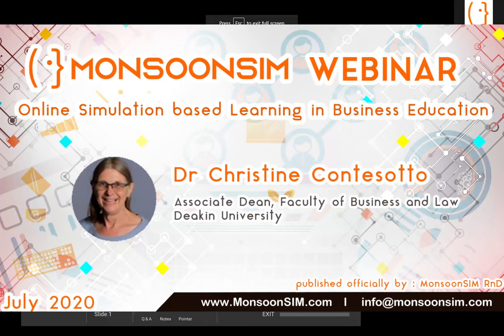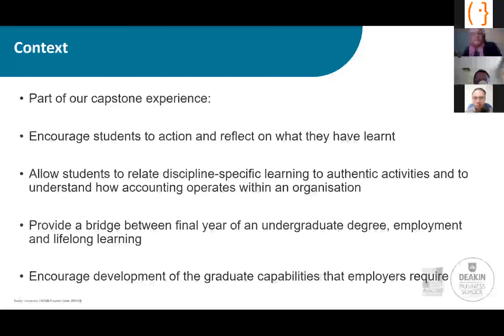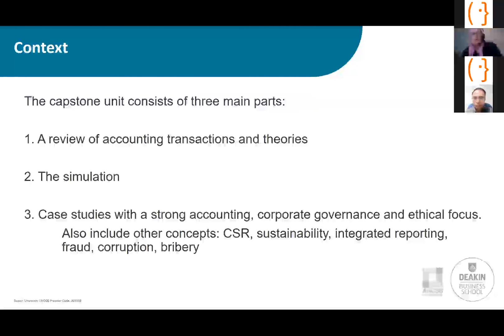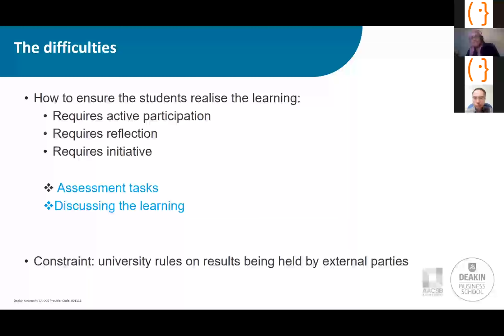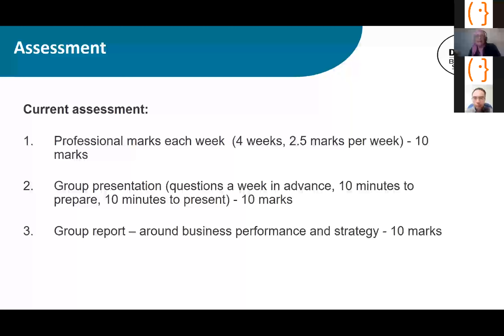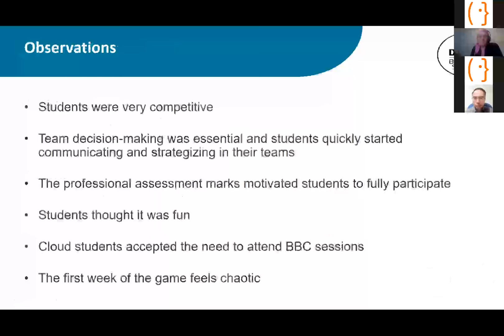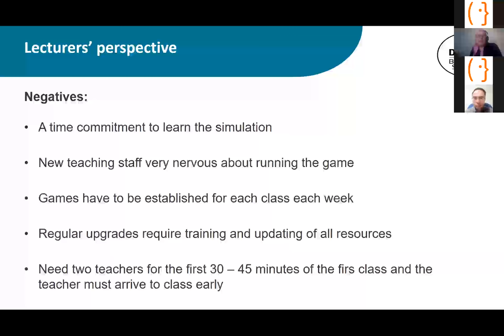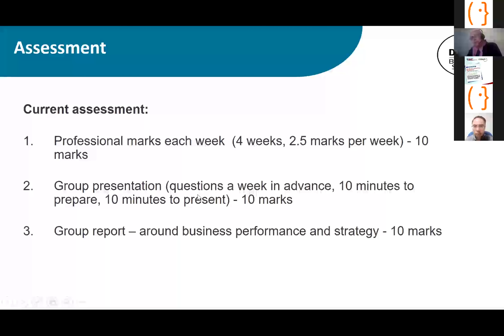Teaching and assessment: MonsoonSIM Business Simulation Game - Dr Christine Contessotto (Webinar)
Dr Christine Contessotto from Deakin - the benefits of integrating MonsoonSIM in Accounting and Society class 00:11
Q&A regarding Activity and Assessment with MonsoonSIM 20:26
Q&A - How MonsoonSIM are being executed while focusing in a certain area 24:14
Q&A - How to measure students improvement with MonsoonSIM 27:00
Q&A - How long Deakin  have run MonsoonSIM and how learners benefited by MonsoonSIM while they were working 28:55